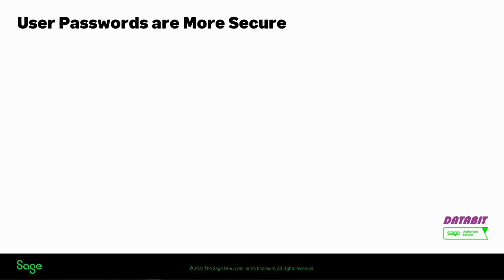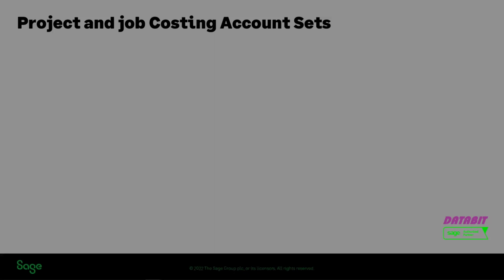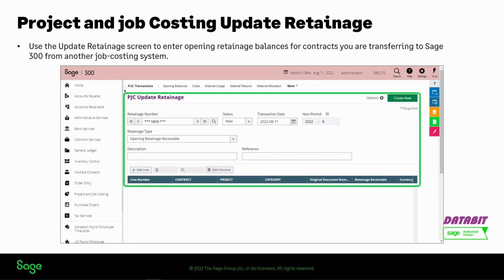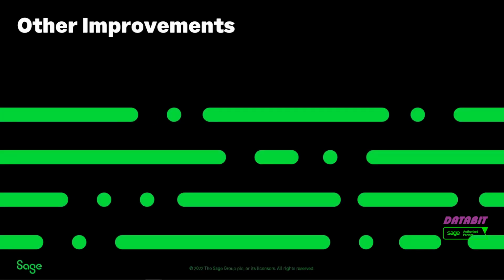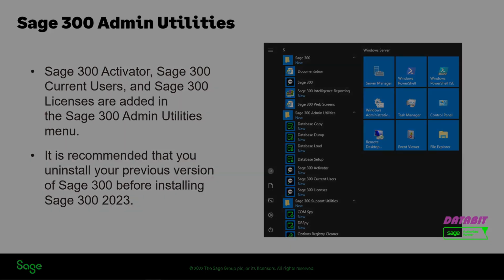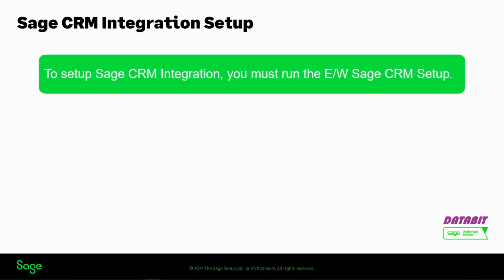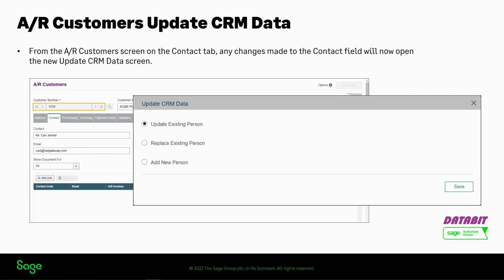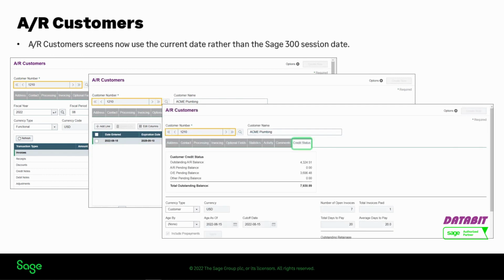What's New in Sage 300 Version 2023.0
General Improvements
Web screen improvements
Other improvements
Sage CRM Integration improvements